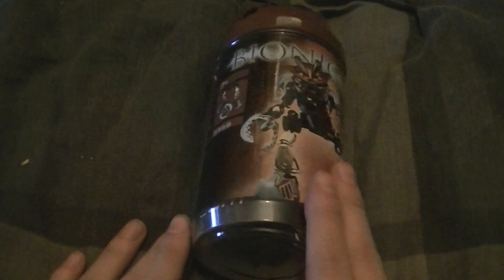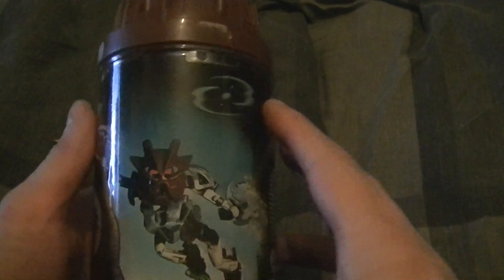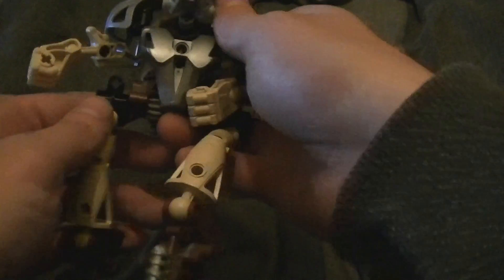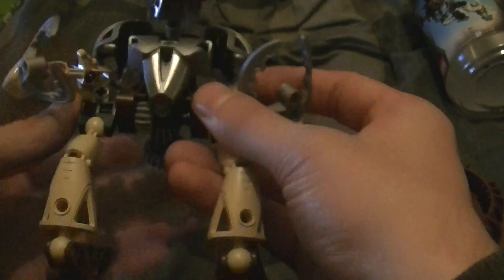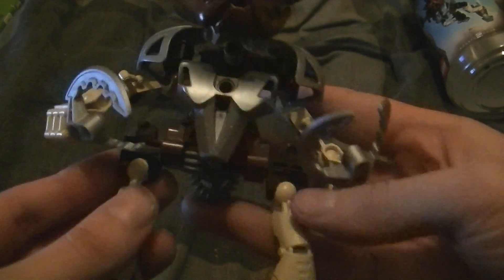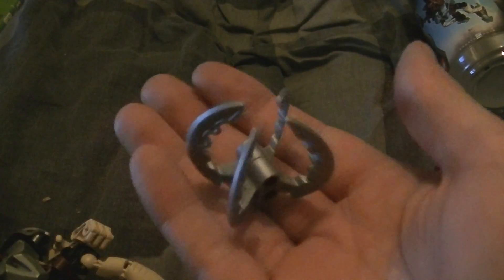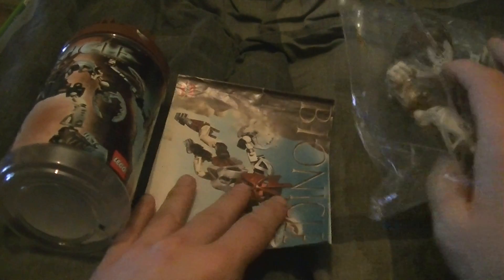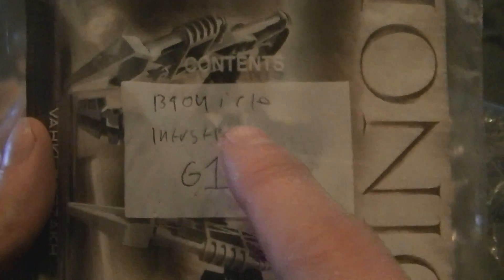Reviwing G1 Bionicle Pohatu Nuva 8568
this will be another series of vids if it an success i will be reviewing ever bionicle  set i have from 2001 to 2016, going to this reviw i never owned the set of 8568